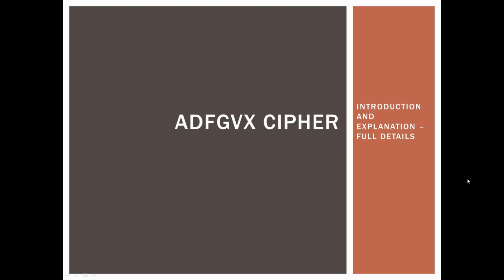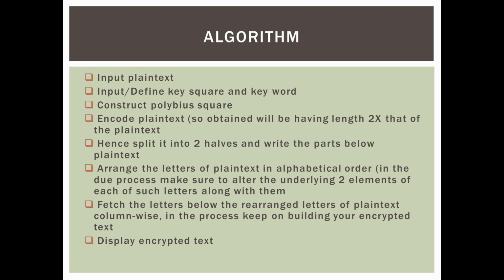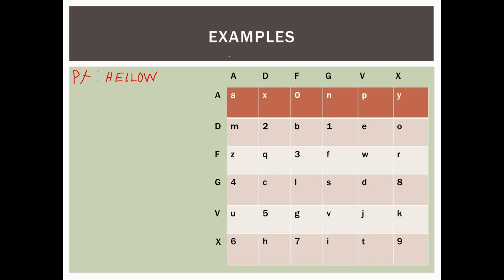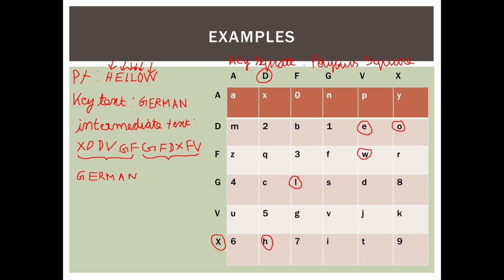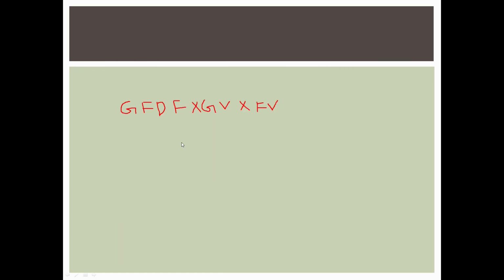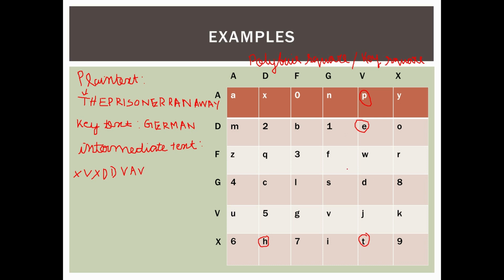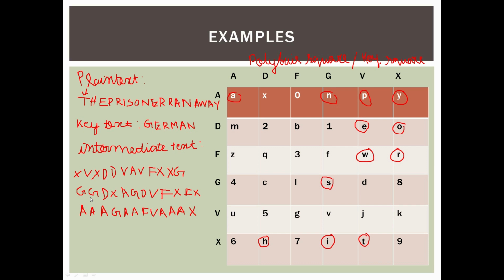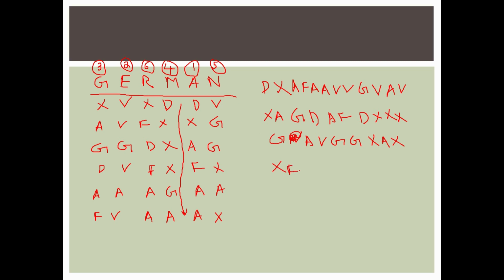ADFGVX Cipher - Introduction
Hello Friends,

In this video I'd discussed some basic things about the ADFGVX Cipher. I had went on to first of all describe the historical significance, basic inventories, and about the creator, popularizer, etc. Then I also emphasized on the Algorithm for encryption and decryption of any plaintext and ciphertext using this cipher technology. In the end, I took two different scenarios for realizing the cipher by manually encrypting the two words and discussed practically how to achieve the encrypted text with all the rules for doing so one by one. The decryption part is exactly the reverse process for encryption. So, I hadn't explained that and that is left for your discretion.